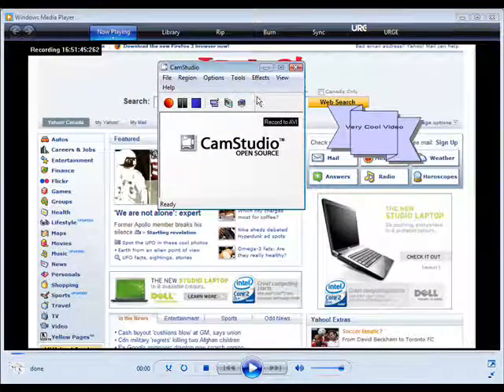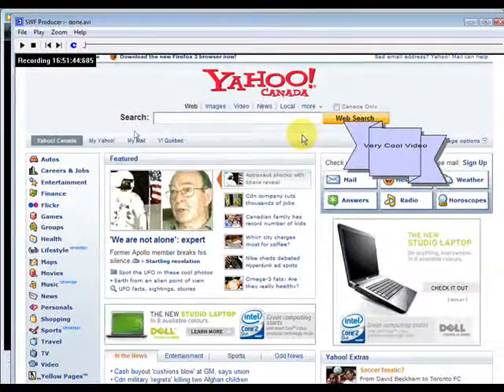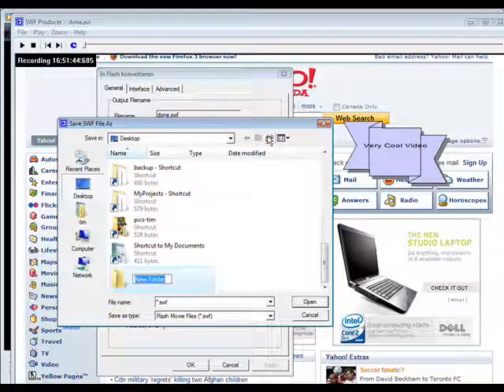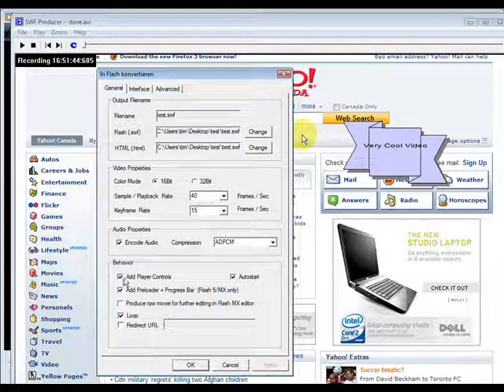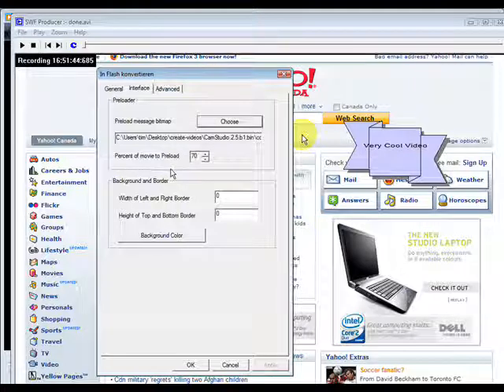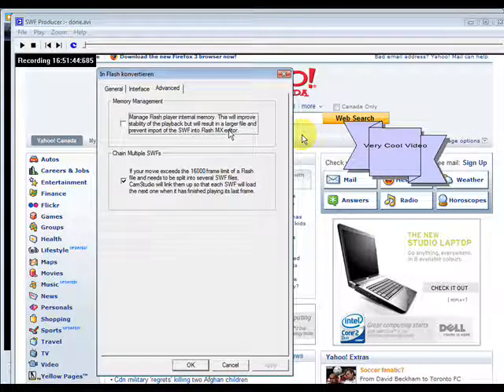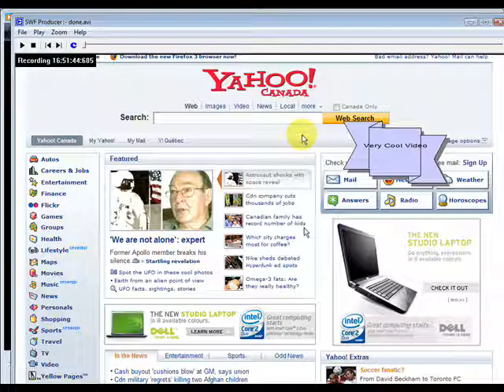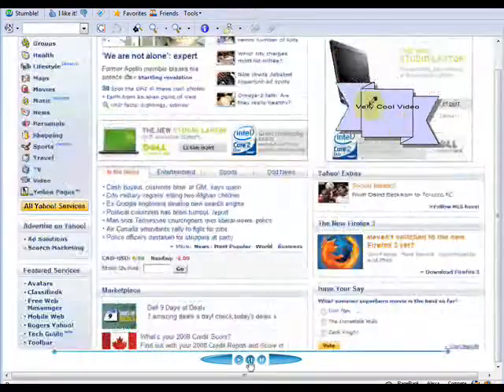How to Create Pro Video by Using Free Software P4 - Using the SWF Producer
- This video is the part 4 series of how to create pro video by using free software - using the SWF Producer